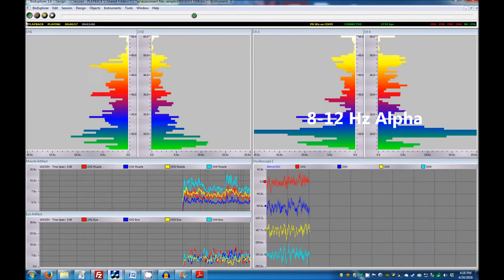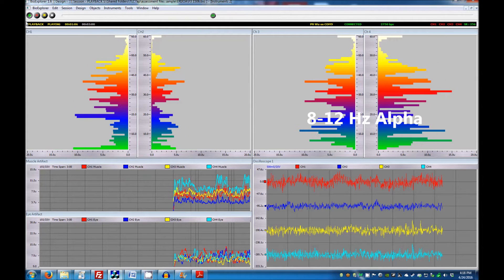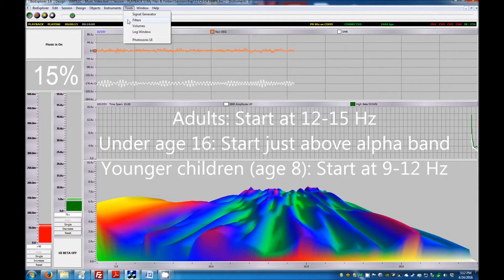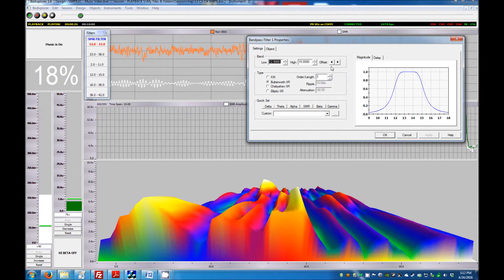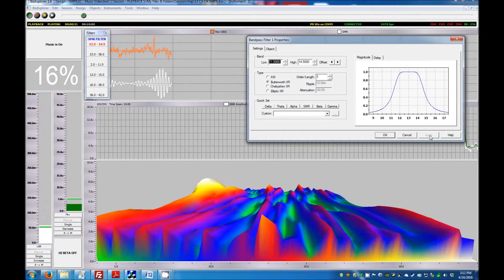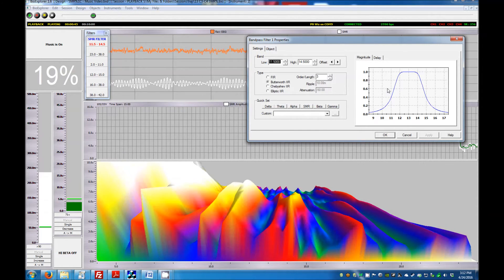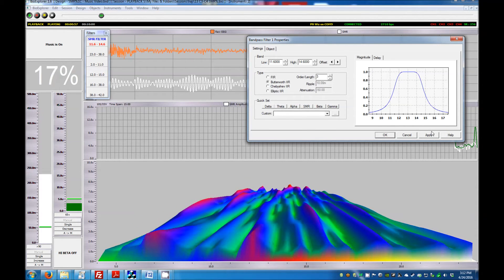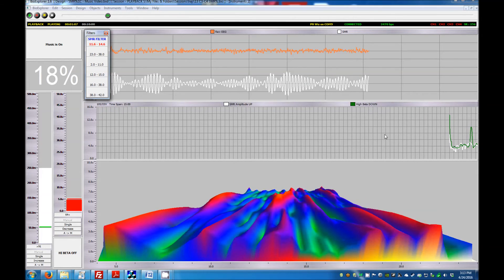SMR Adjust Frequency Band | BioExplorer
In adults, alpha is expected to have its peak at 10 Hz in a band from 8-12 Hz, so SMR is likely to be around 12-15 Hz. However some feel more comfortable lowering it a bit to 11.5 to 14.5 or 11 to 14 Hz. In adults start at 12-15 Hz and adjust it downward a little at a time if you don’t get the desired response.

For those younger than 16 years, SMR will almost certainly be a lower frequency. You can look for the alpha band by looking at the power spectrum (brain mirror display) at P4 with eyes closed and eyes open. In most people a particular band will surge out and become dominant with eyes closed and then drop down sharply when eyes are opened. When you know where alpha is, then SMR is likely to be just above that.

In children of 8 years, the peak alpha frequency is often around 8 (perhaps lower in children who are behind the developmental curve, as most ADHD people are), so the alpha band might be closer to 6.5-9.5 Hz, which would put SMR around 9-12 Hz. Start there with younger children. Titrating down the frequency further will end up discovering a band where the body begins to relax and slump, eyes get heavy, breathing deepens and the client gets still. Some will even fall asleep.